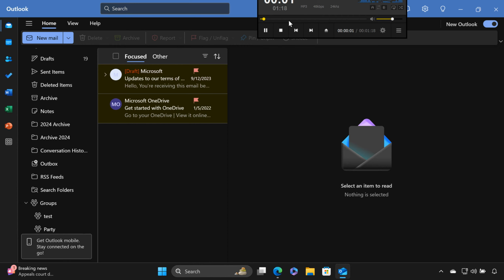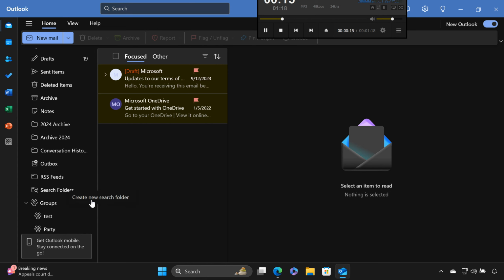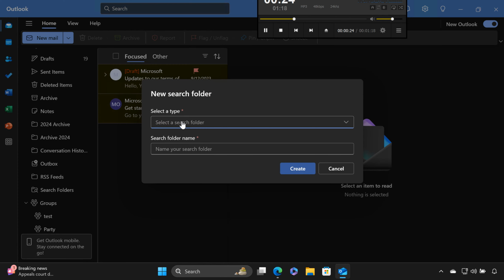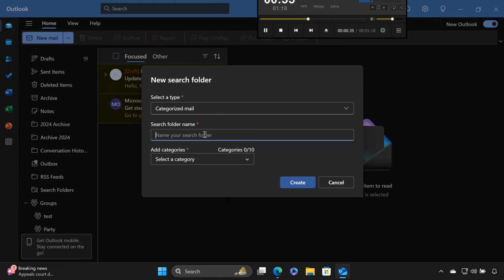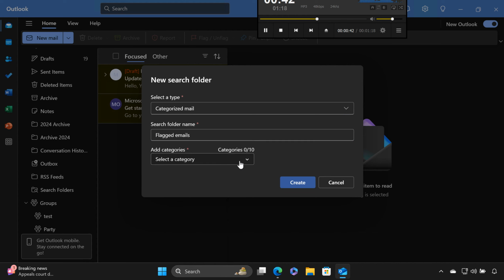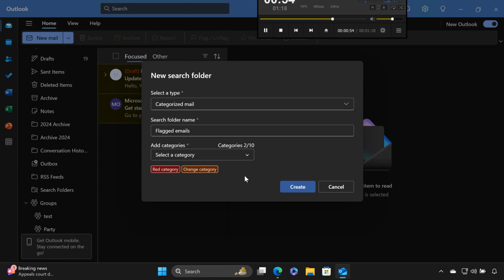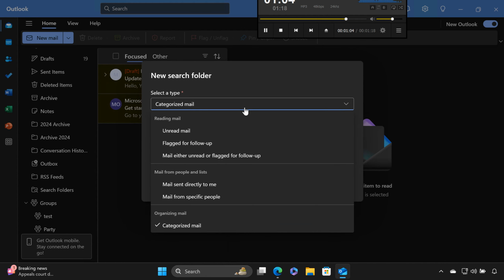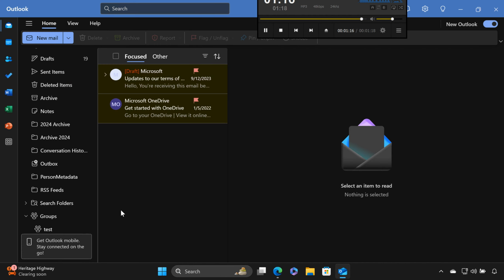Organize Your Outlook Inbox: How to Use Search Folders for Categorized and Flagged Emails